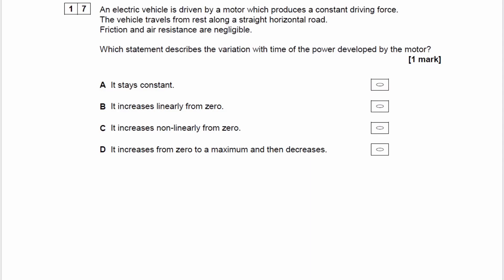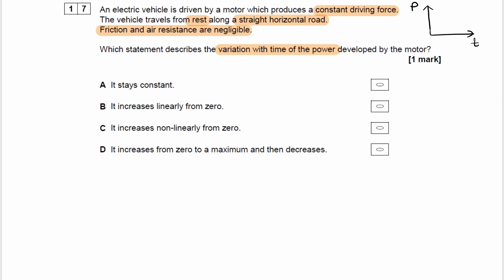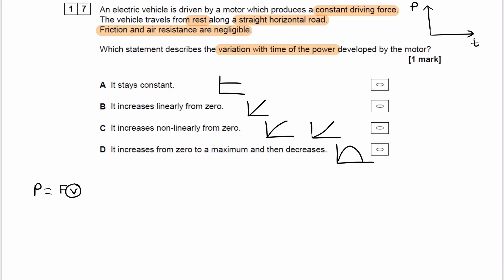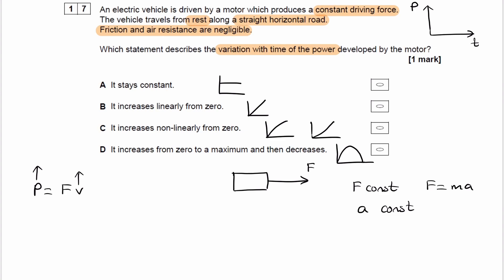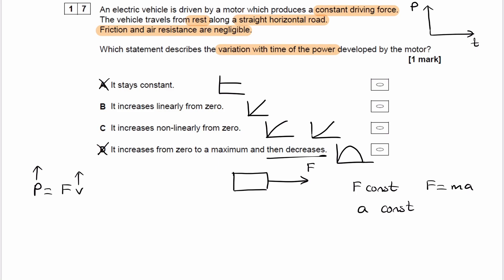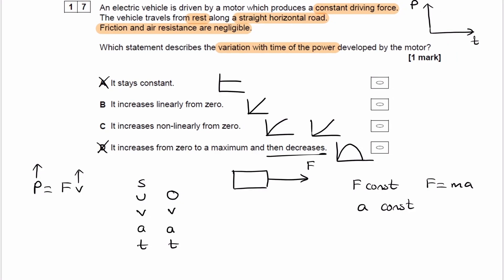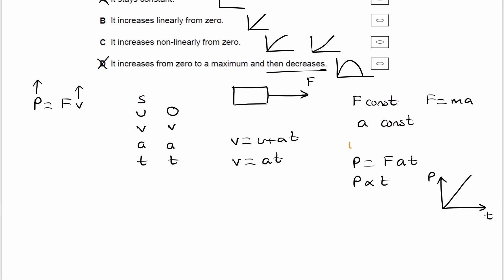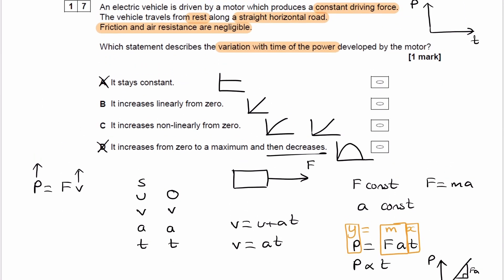Mechanics Exam Questions - A Level Physics AQA, Edexcel, OCR A - Q53 (level 2)